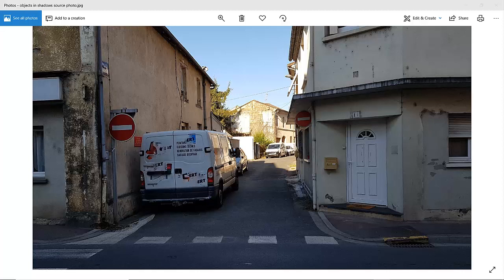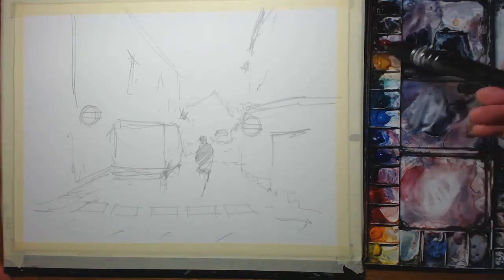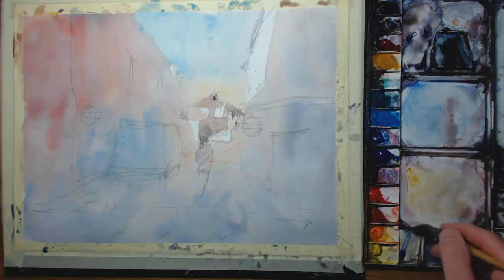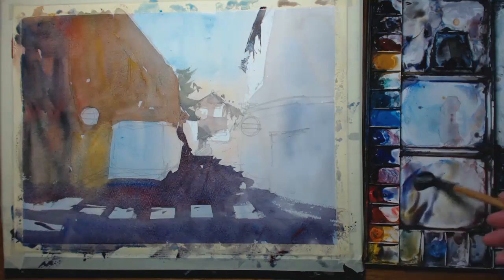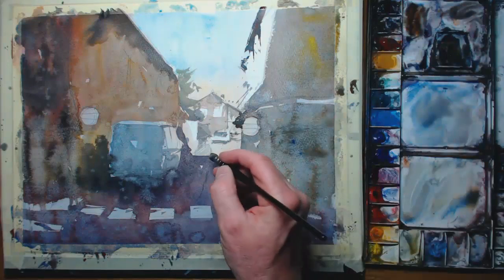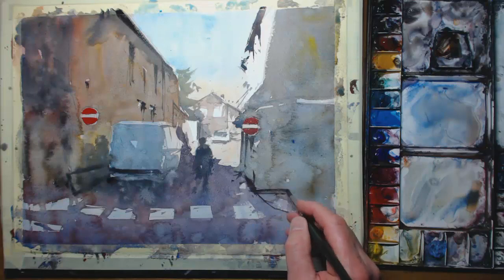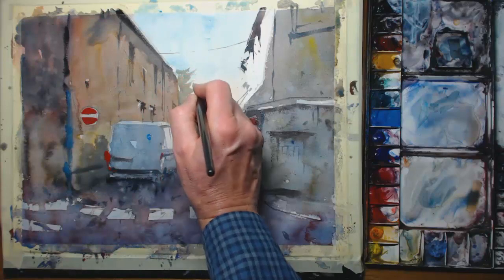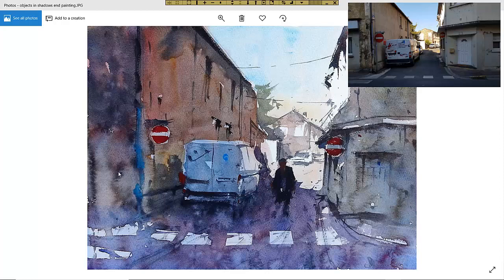HOW TO MAKE DARK SHADOWS INTERESTING IN WATERCOLOR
So you have a scene and it's mostly in the shade.  What can you do so that you don't end up with a big grey mess?  Watch Tim Wilmot in this video handle a street scene which is mostly in the shade and how to handle objects in shadows.

Would you like to paint scenes like this?  If you join up at my Patreon site, in return for a small donation or pledge, I will give you a personal critique based on the regular projects I set with extra tips just for you!

1)  Choice of Subject.  What makes a good watercolor subject.  How to simplify the scene.

2)  Materials I use such as the paper.  I will also cover the paints I use and the palette, plus how I hold the different brushes for different techniques.

3)  Doing the outline sketch as the first step.  Getting in the main shapes of the buildings car and street signs.

4) Doing the sky and the first wash of the background and then the foreground.

5) Shadows, and there are lots of them in this one!.

6) Watch out for a bit of splattering in the making of this painting.